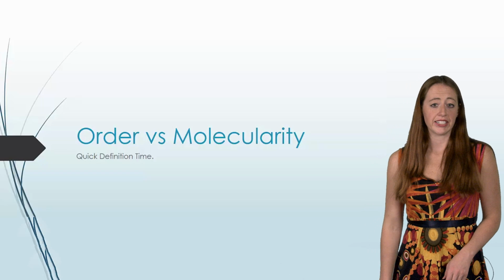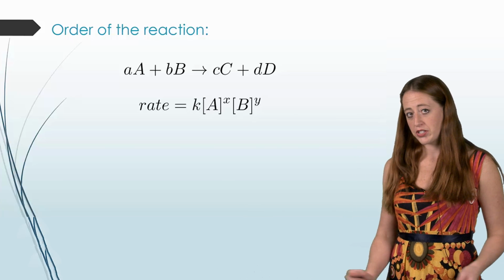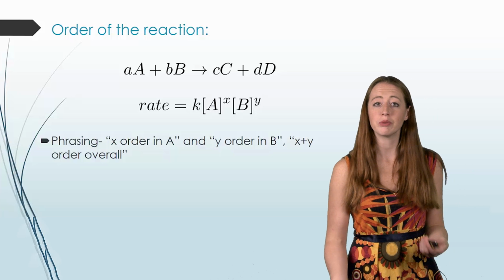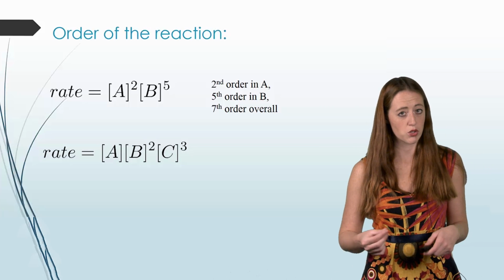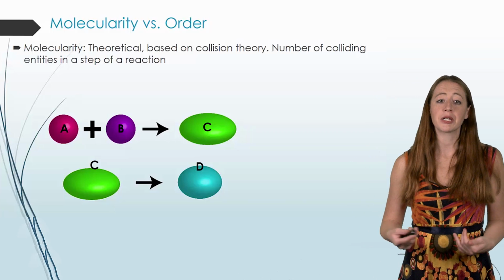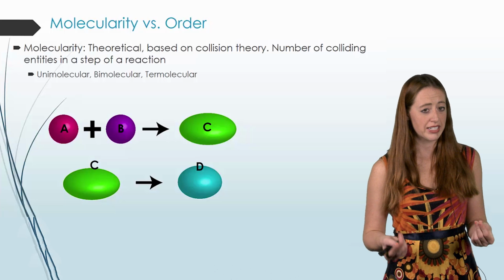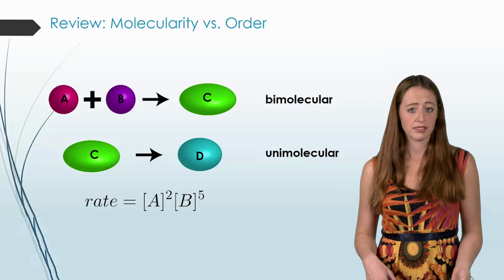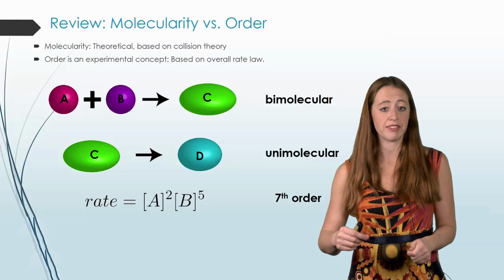Order vs. Molecularity